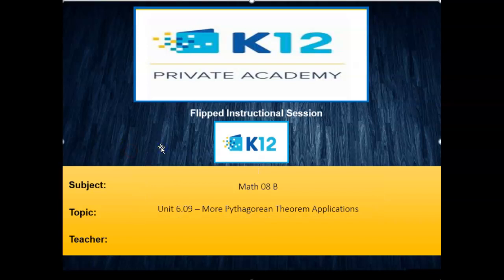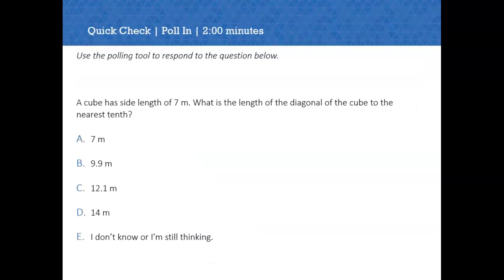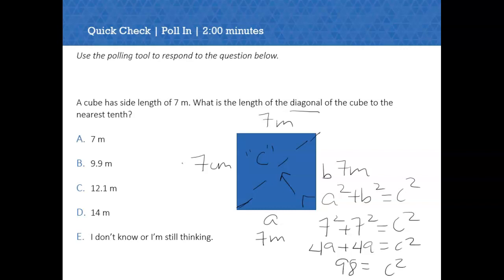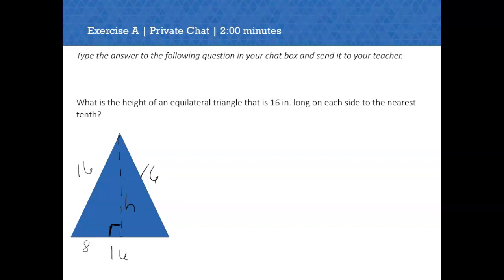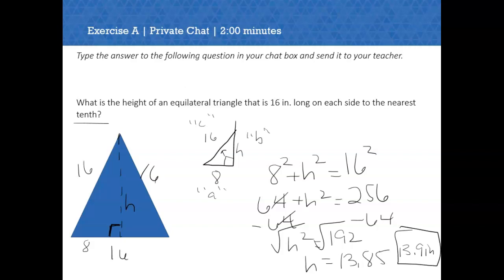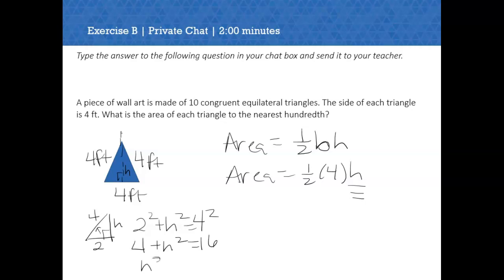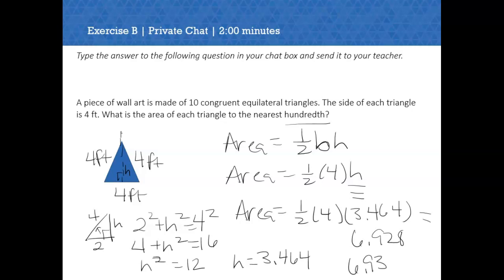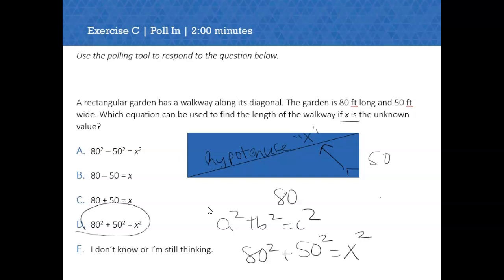Flipped Recording_Mth08B_U609_More Pythagorean Theorem Appli